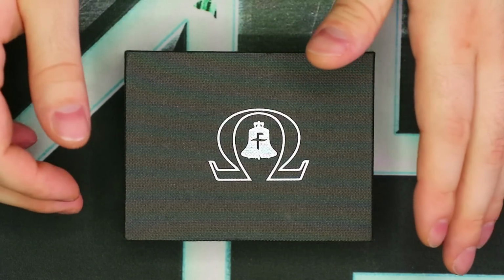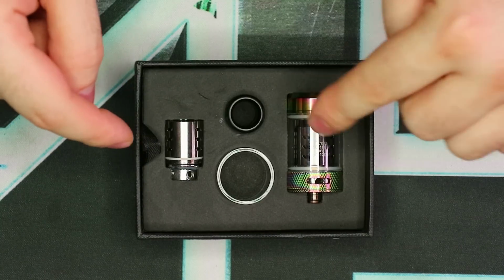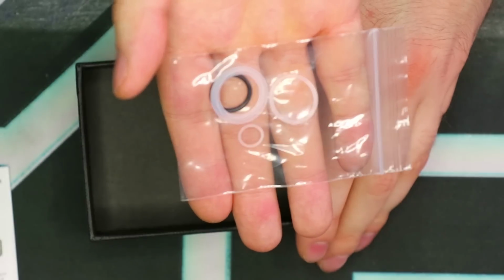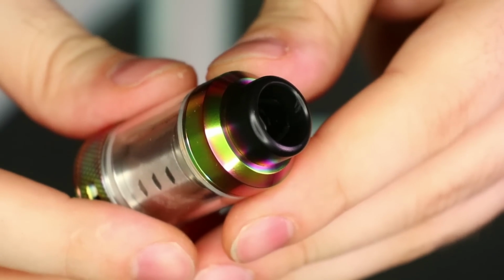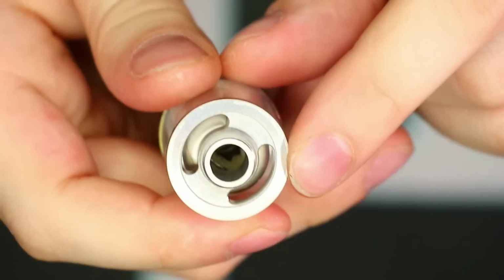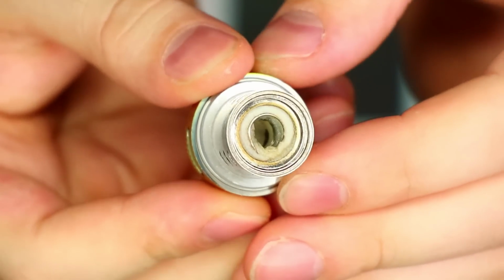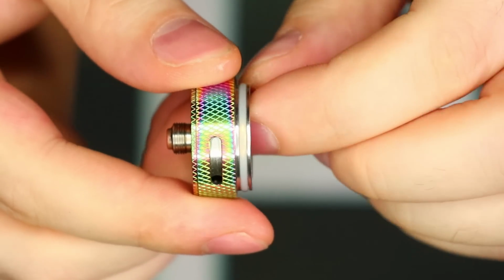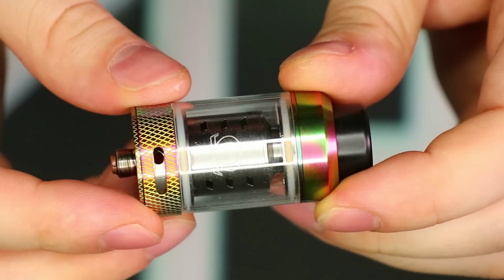The Tanker by Rig Mod - CAN IT BEAT THE BEAST??